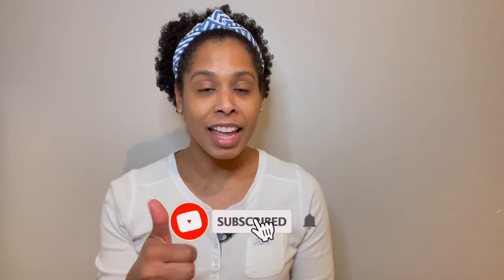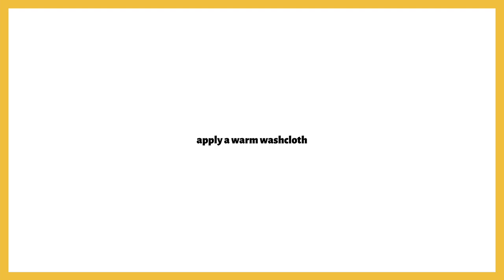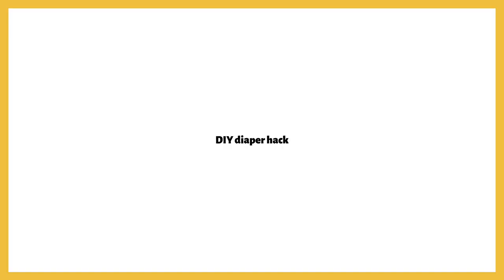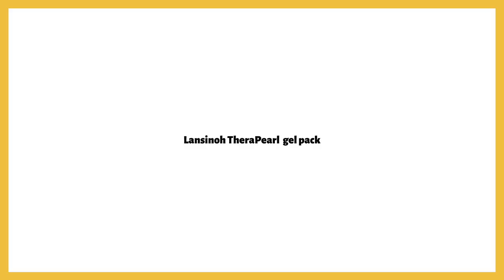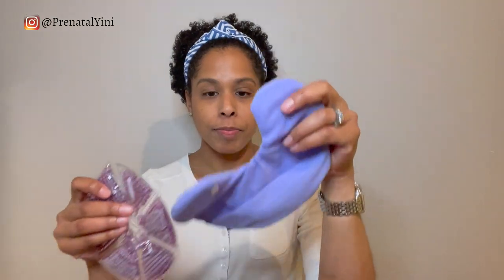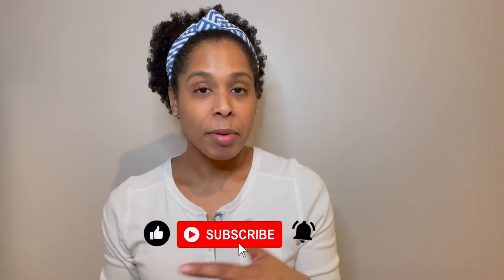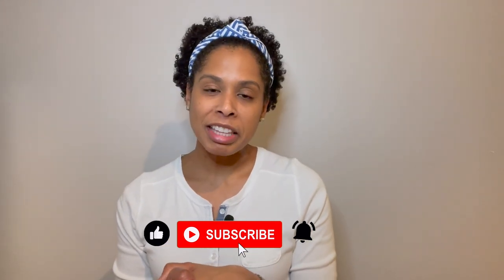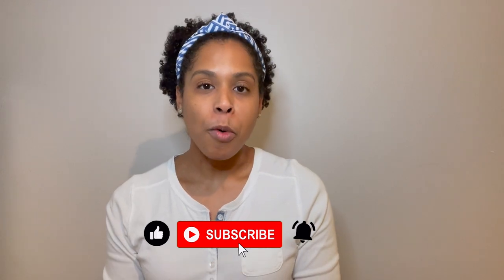WARM COMPRESS for BREAST | How To Make a Warm Compress for Breastfeeding and Pumping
In this video I share different ways to make a warm compress for your breasts using things you already have at home. I also share my favorite gel pack (Lansinoh Therapearl Gel Packs). A warm compress promotes milk flow, increases circulation, provides therapeutic relief, opens up milk ducts, helps with breast engorgement, clogged ducts and mastitis. Watch this video to learn how to make a warm compress using a diaper. DIY diaper hack is so easy to make. Making a warm compress for breastfeeding and/or pumping has never been so easy. Enjoy!
Lansinoh Therapearl Beads Gel Pack

🙌🏽 FREE Breast Pump Through Insurance! 🙌🏽

✨ F A V O R I T E P R O D U C T S ✨

✨ Breast Pumps ✨
Haakaa Breast Pump
Medela Harmony Pump
Baby Buddha Breast Pump
Motif Luna (rechargeable battery)
Motif Luna
Spectra S1(rechargeable battery)
Spectra S2

✨BREASTFEEDING & PUMPING ESSENTIALS ✨
Earth Mama Nipple Cream
Motherlove Nipple Cream
Silverette Nursing Cups
Nursing Pillow
Breast Pads
Nursing-Carseat Cover
Pumping Hands-Free Bra
Hot or Cold Breast Therapy Pack
Medela Quick Clean Micro-Steam Bags
Lansinoh mOmma Bottle with Slow Flow Nipple

👋🏽 S O C I A L  M E D I A  |  COME SAY HI! 👋🏽

✨ M E D I C A L   D I S C L A I M E R  ✨
All information provided on this channel, including all texts, images, and other material are for informational purposes only and should not be considered a replacement for assessment or treatment by a healthcare provider.